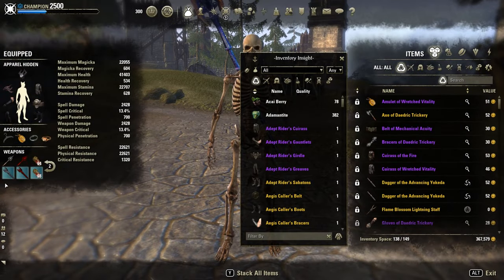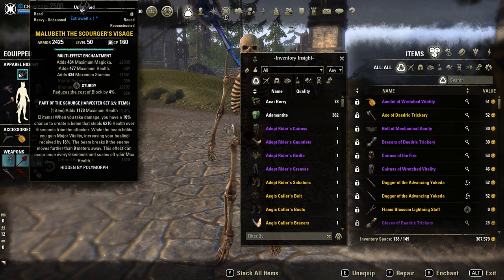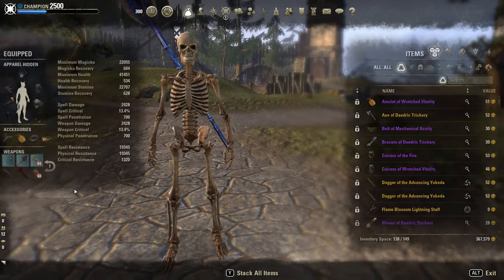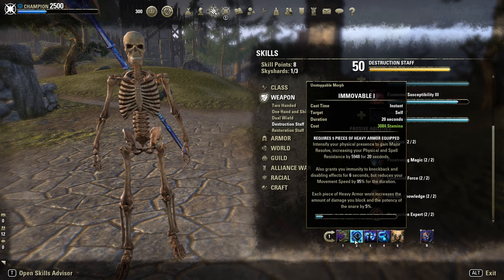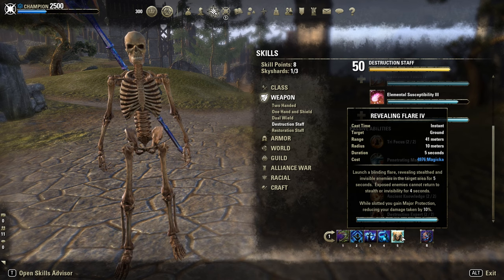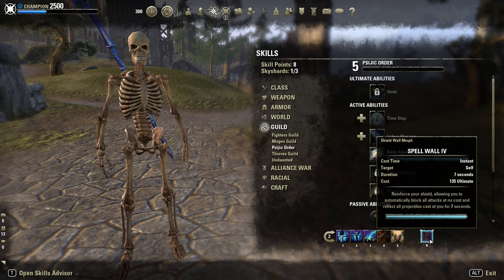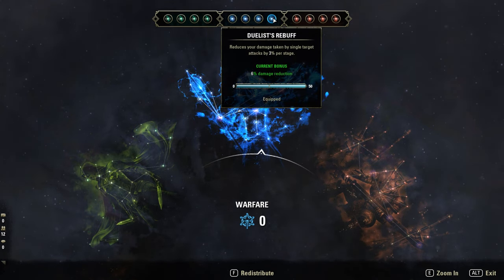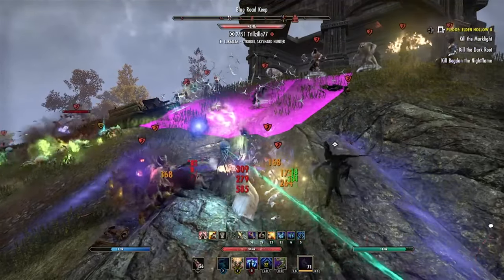Block them ALL! 🛡️ Necro PVP Tank - ESO Scribes of Fate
Big thanks to RizzaRisram & SmokyThemattman for this insane Idea and the Clip!!! 🙌
Swap out Defensive Stance for Vigor, did a mistake there!

Timestamps:
Intro: 0:00-0:30
Build: 0:31-5:52
Combo: 5:53-7:03
Gameplay: 7:04

★Ingame: @LucaCash